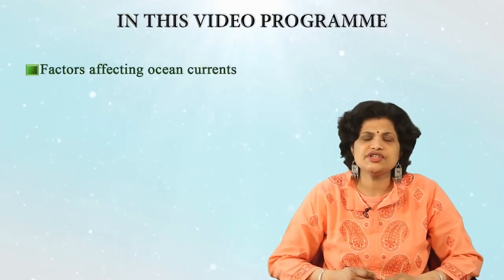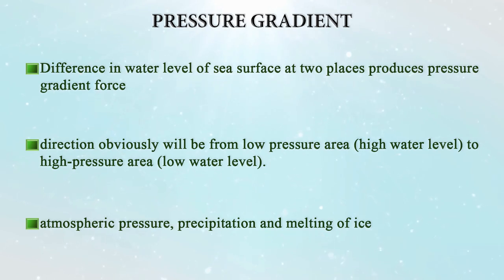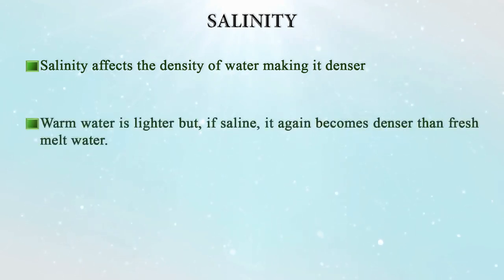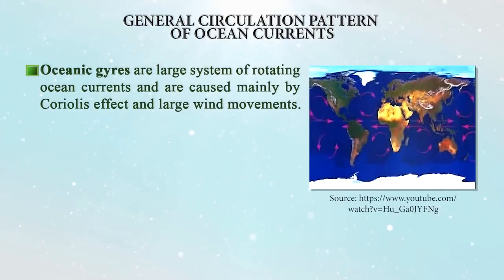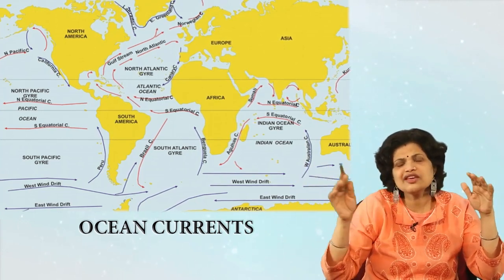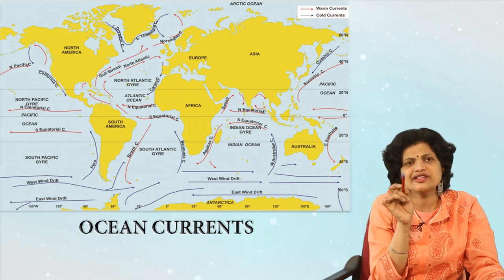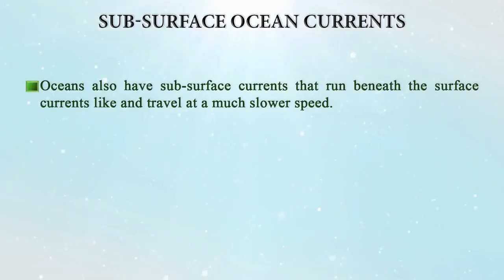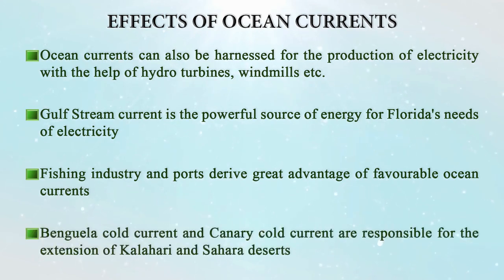BGGCT-131 PHYSICAL GEOGRAPHY (OCEAN CURRENTS)